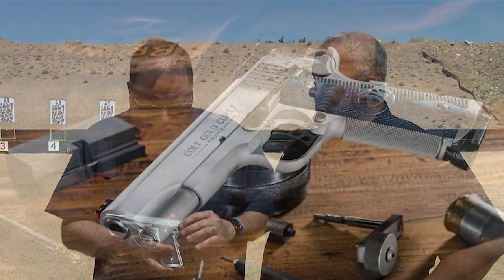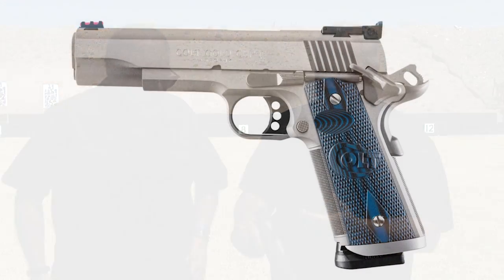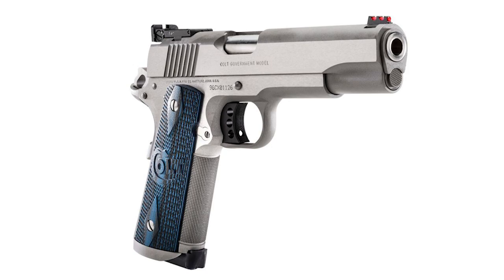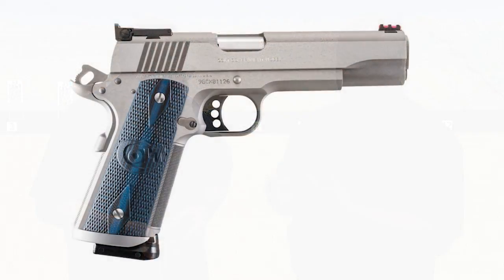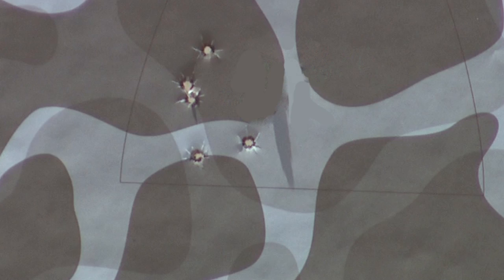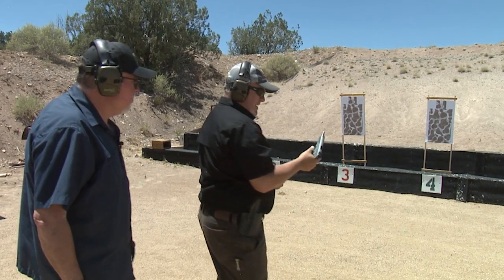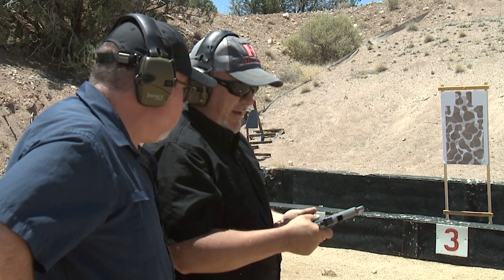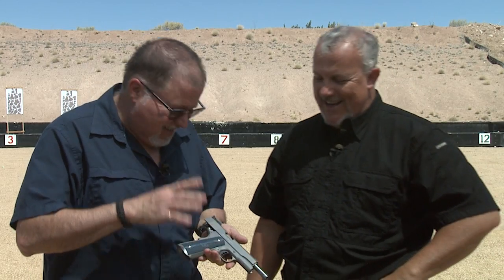Range Test of the 9mm Colt Gold Cup Trophy #178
Yamil Sued and Fred Mastison test and review the 9mm Colt Gold Cup Trophy at Gunsite Academy

Save on VZ grips

10 percent off with code GSR10 and Free standard shipping at Apex Tactical. apextactical.com

1. Adobe Premier Editing Software
2. Adobe After Effects
3. Abobe Photoshop
4. Westcott Flex Daylight Set
5. Sanken COS-11D Lavalier Mic
6.  DJI Mavic 3 Drone
7. Epic GoPro / Action Camera Mount for your Boat
8. Dracast Pro On-Camera Light
9. Dracast Halo Ring Led Light
10.  Nikon Z9 Mirrorless Digital Camera
11. Sony PXW-FX9 XDCAM 6K Camera System
12. Quick Release Shoulder Plate
13. The New Pelican Air Travel Cases!
14. Westcott Scrim Jim
15. Sony A7 4k Video and Still Second Camera
16. Go Pro 10